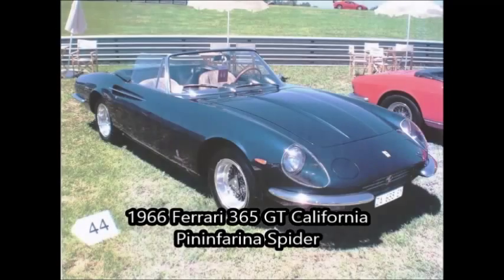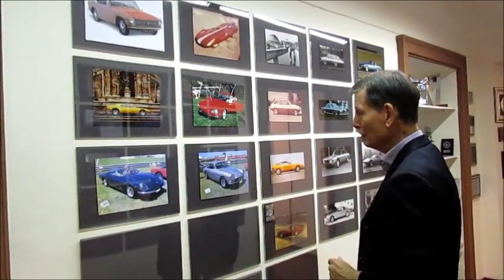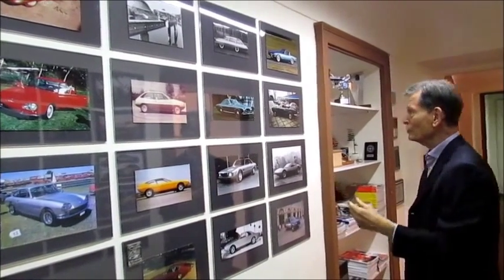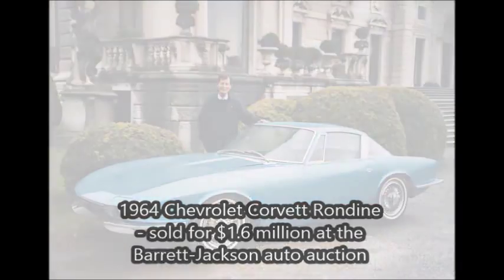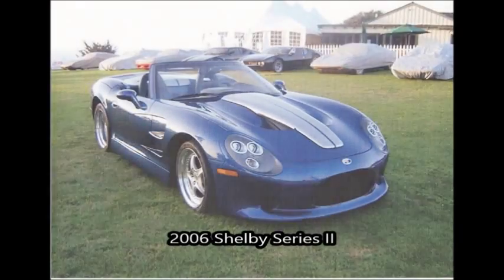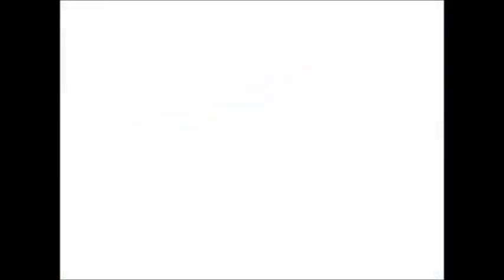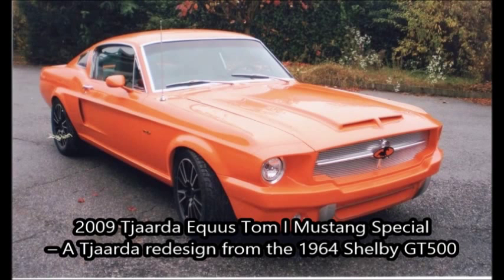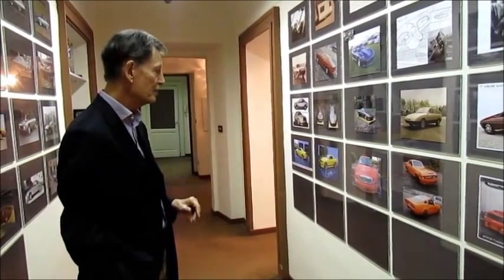Tjaarda Design - Tom Tjaarda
Tom Tjaarda is one of the post-war era's most prolific stylists.  Starting his career in 1959, he first worked at Ghia, Pininfarina, and then De Tomaso. The Tjaarda Design studio was founded in January of 1986, with its first project tackling an interior design and prototype study for American Motors, producers of the Jeep.  In the years that followed, Tjaarda Design has worked on many different types of projects, from automobiles to industrial products.  Some of the companies that have collaborated with Tjaarda Design include Honda, Suzuki, Chrysler, Spyker, Ford, FIAT, and many more.  Today, Tom remains very active in designing cars and industrial design developments, and is available for consolation for prospective projects.